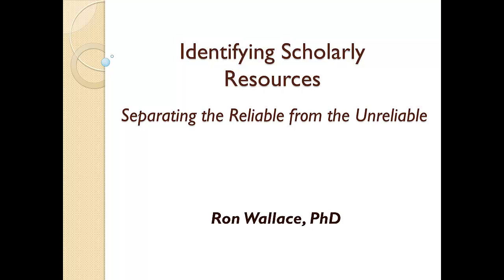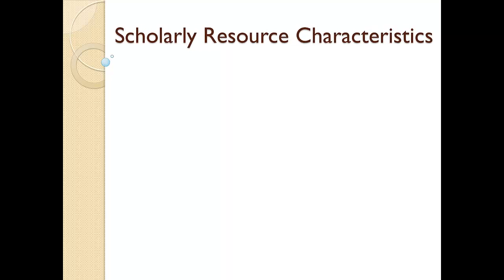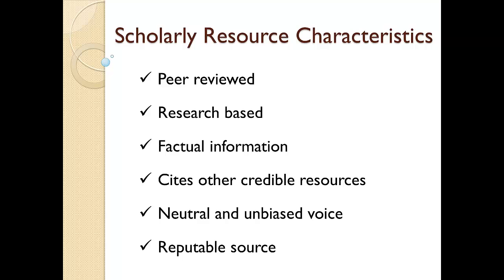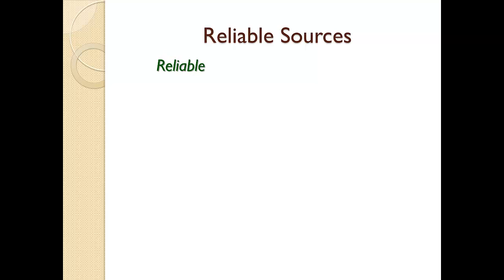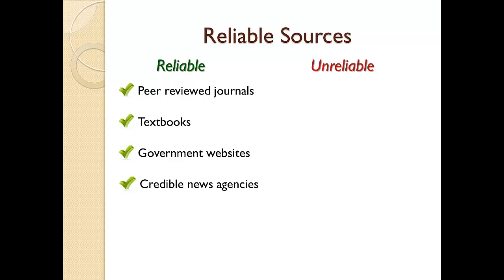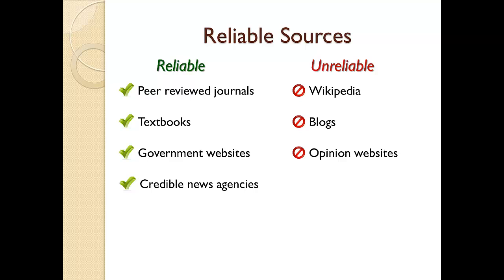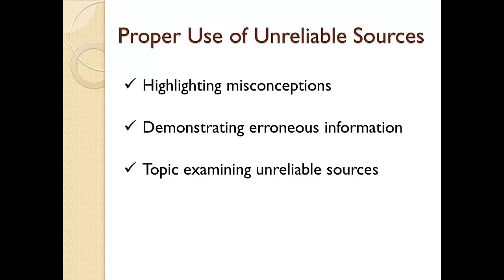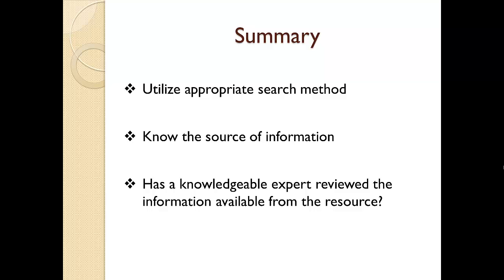Identifying Scholarly Resources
This lesson reviews what constitutes a scholarly resource.

Dr. Wallace is an Associate Professor of Criminal Justice at American Military University.